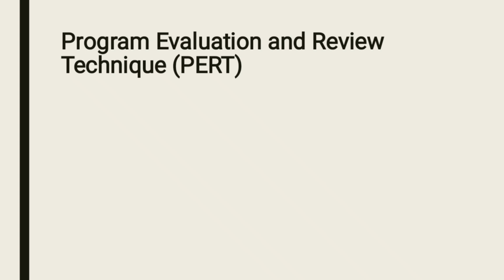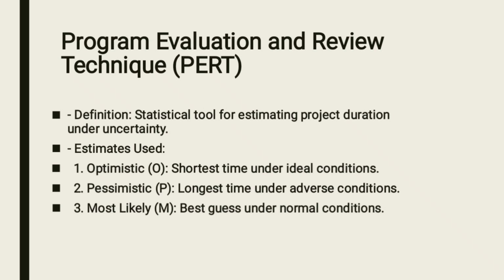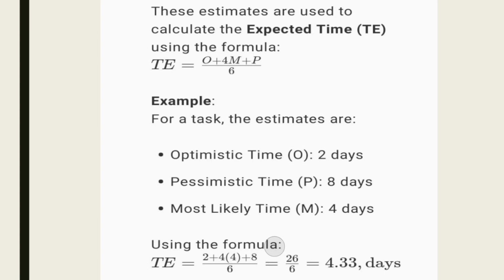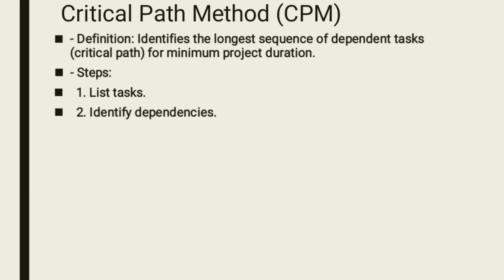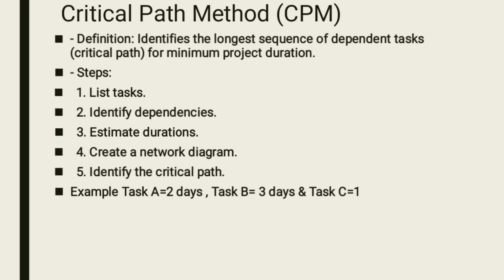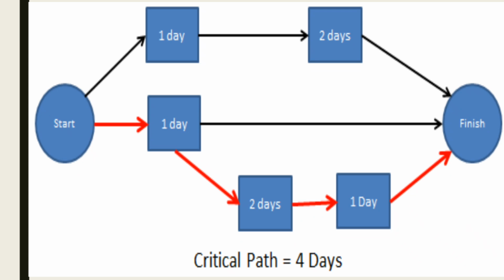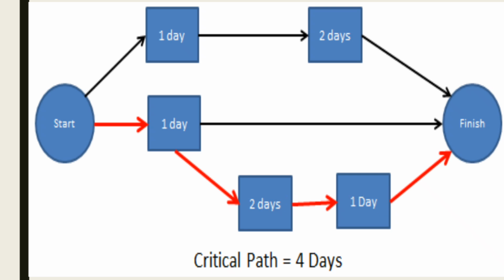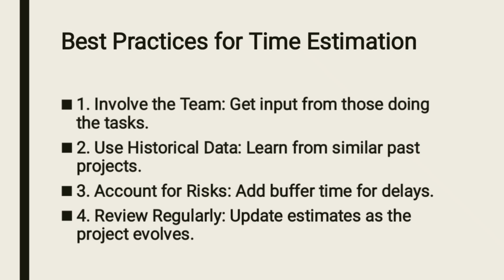Time Estimation Technique